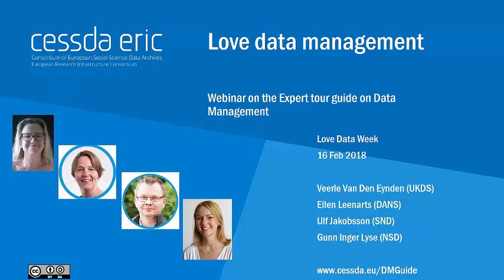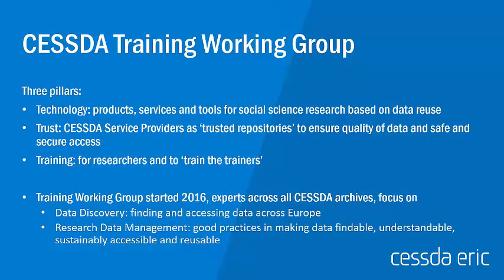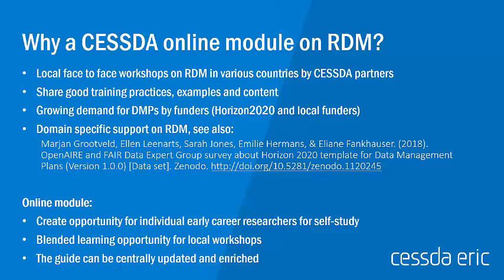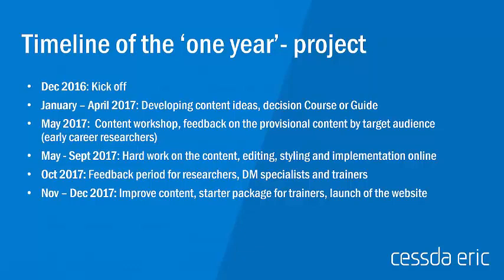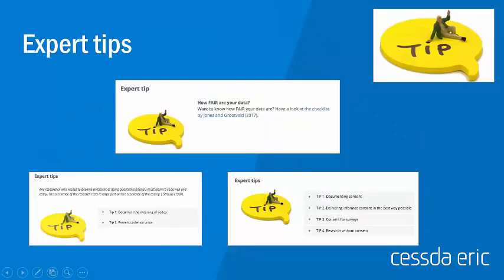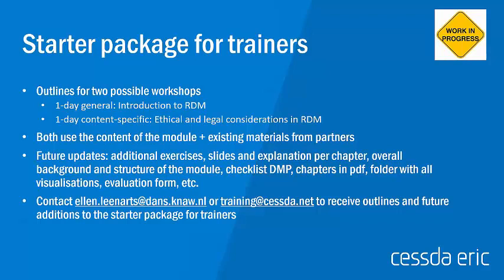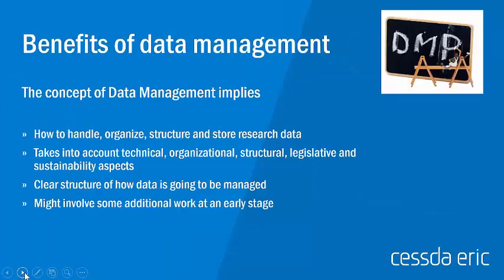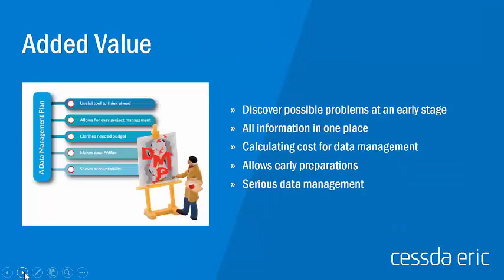Webinar: Love Data Management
Let European data experts take you on a tour around the research data lifecycle to learn about best practices in data management to make research data findable, understandable, sustainably accessible and reusable.

This webinar will introduce you to the recently published Expert Tour Guide on Data Management, developed by fifteen data experts from the Consortium of European Social Science Data Archives (CESSDA). Travel with us for an hour and we will show you how to use the guide for self-study or how to use it for delivering face-to-face data management training. Besides an overview of the guide and how to navigate it, the trip will zoom in on data management planning and key legal and ethical considerations in creating shareable data. Overall, the expert tour guide provides guidance to early career social scientists, from planning, organising, documenting, processing, storing and protecting data to sharing and publishing them. Along the way, illustrations and examples, as well as expert tips and insights into data management practices in different European countries lighten up the journey.